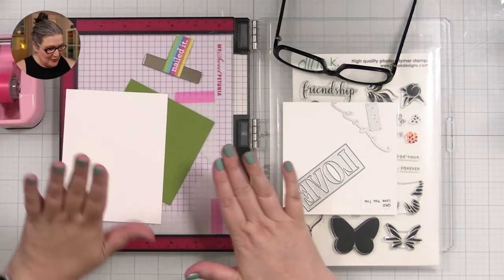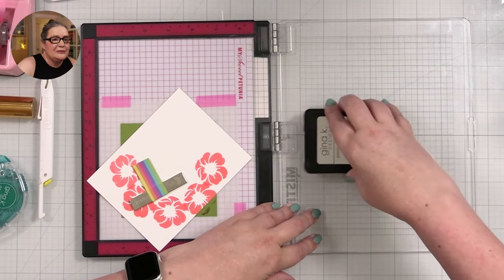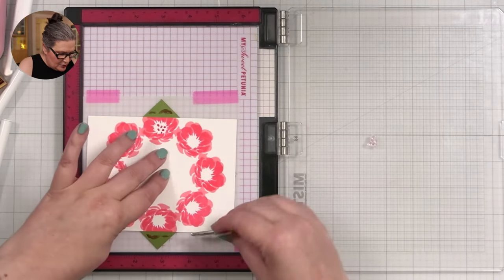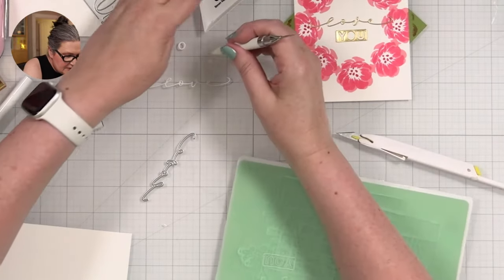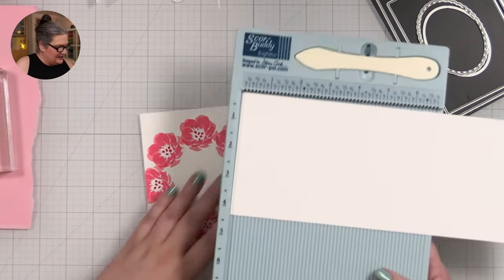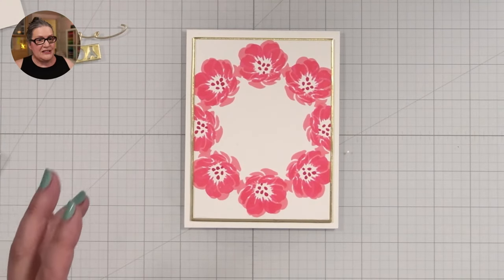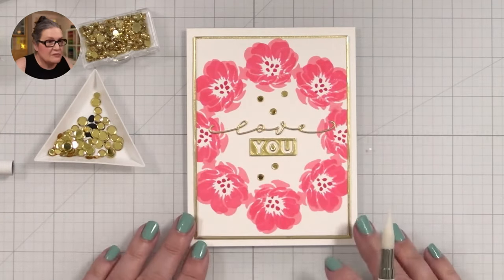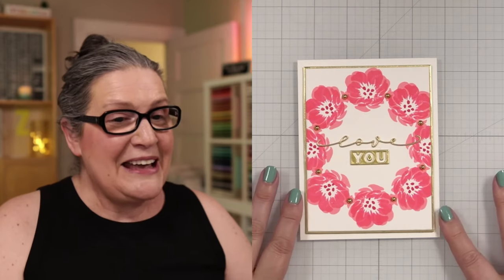🔴 Cathy Makes a Card Live: more fun with the Wreath Builder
Today's mani is Coastal Wave by Dazzle Dry.

(planned, will update following the live)
• Create Friendship Clear Stamps*

• PenBlade 3-Pack

• Simon Says Stamp Pawsitively Everyday Scissors st0125 Just For You

• Pink Tape Holder

Save 20% on a glass mat using code CZDESIGN20

My mailing address is:
CZ Design

I receive a small percent of compensation when you click through and shop using the provided links. This helps me to continue building my YouTube channel and my small business. Thank you!

*Product provided by manufacturer. All other supplies purchased by me.